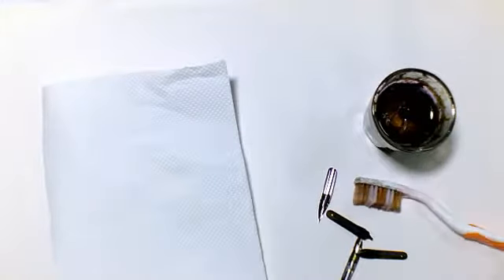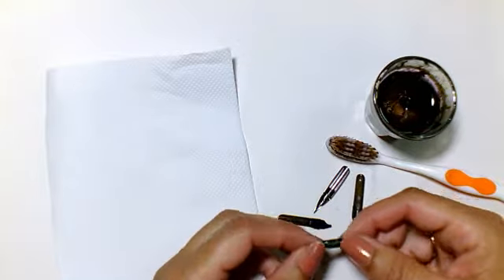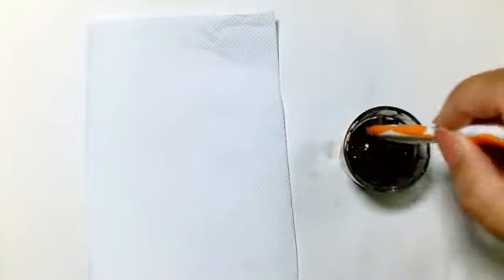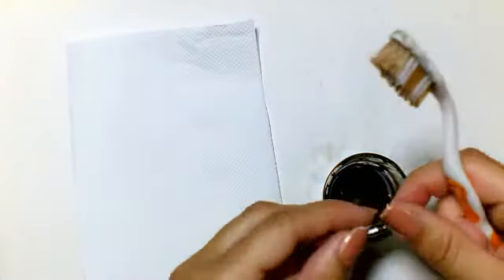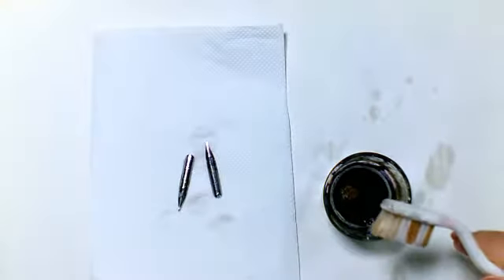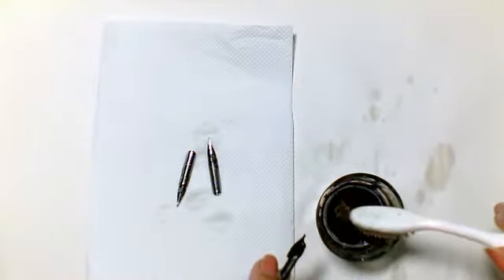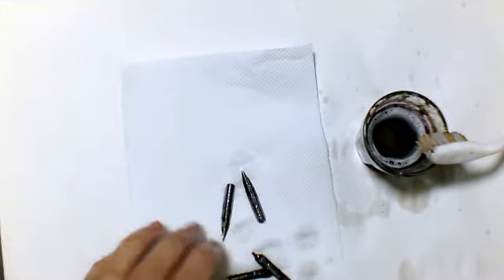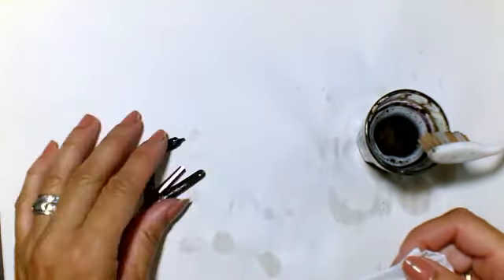How to clean your calligraphy dip pens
In this video watch how I clean my dip pens when I use them in calligraphy.